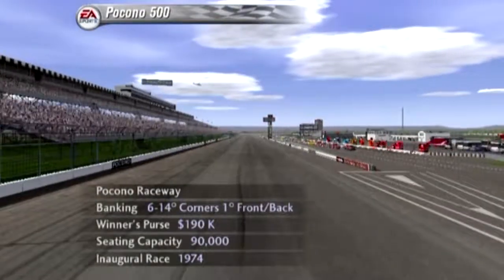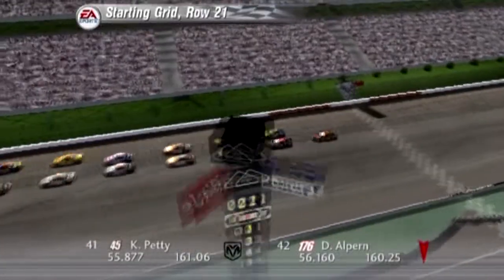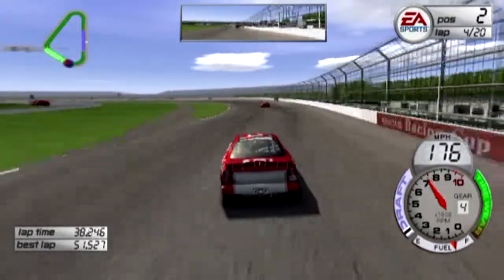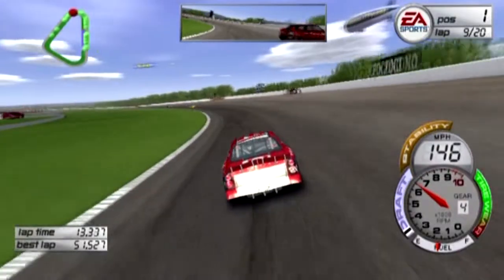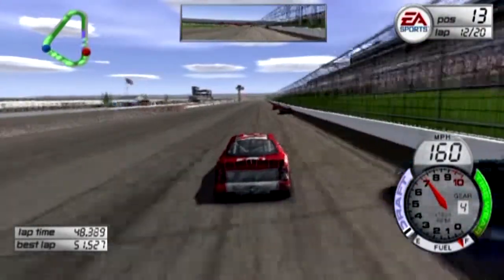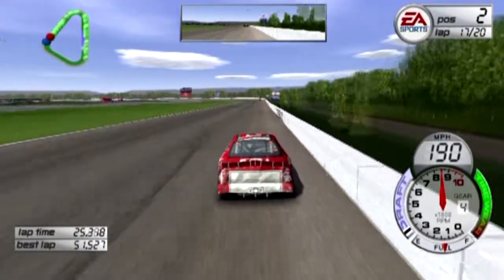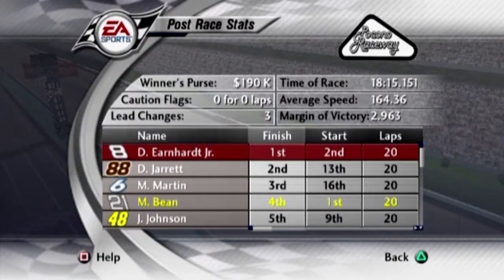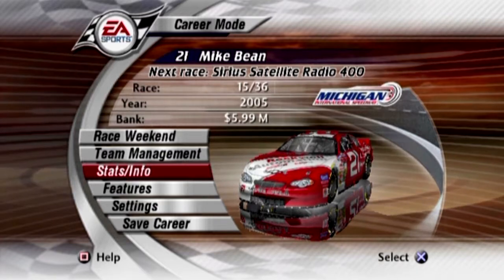2005 Pocono 500 - NASCAR Thunder 2003 (Career Mode)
Mikey is seeking redemption after the losing the battle with the Miles. Can he do it on the Tricky Triangle?